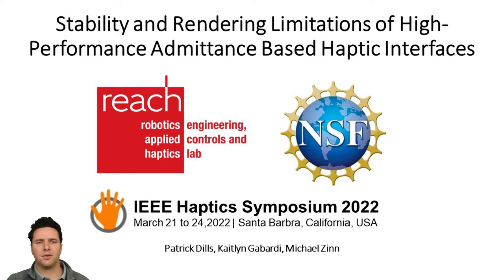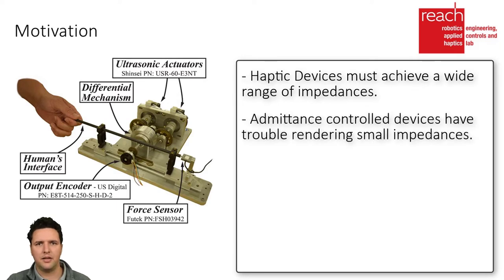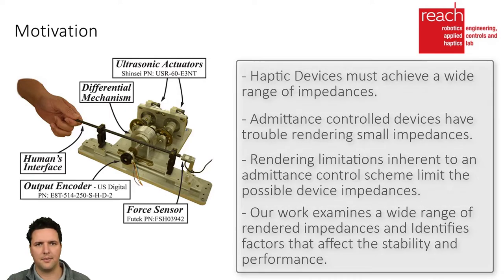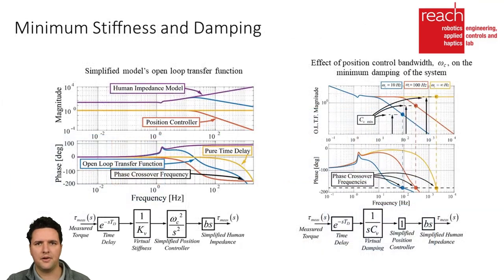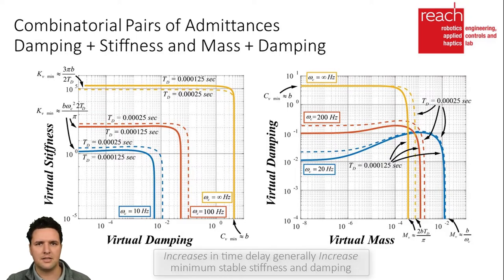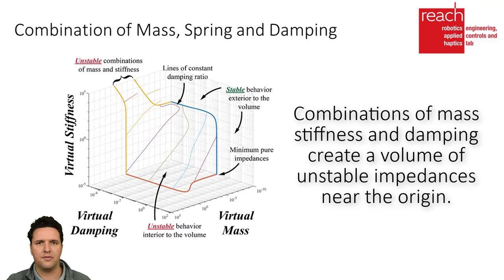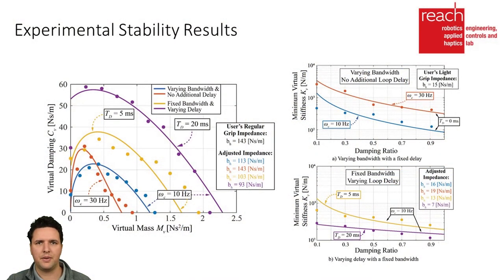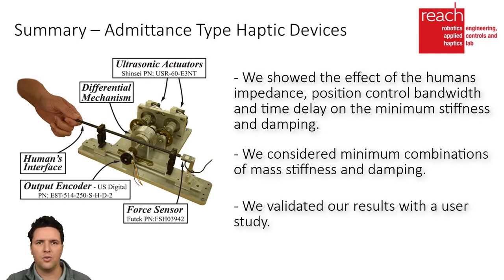Dills et al., Stability and Rendering Limitations of Admittance ..., IEEE Haptics Symposium 2022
P. Dills, K. Gabardi, M. Zinn, Stability and Rendering Limitations of High-Performance Admittance Based Haptic Interfaces, Proceedings of IEEE Haptics Symposium 2022
Abstract: This work investigates the stability and rendering limitations of admittance-type haptic devices. We investigated a wider range of impedances than had previously been considered, including stiffness, damping, mass, and combinations thereof. The coupled human driving impedance, actuator position control bandwidth, and loop delay are identified as major factors affecting the range of stable impedances. Finally, the theoretical results are experimentally verified using a custom one degree of freedom admittance type haptic device.